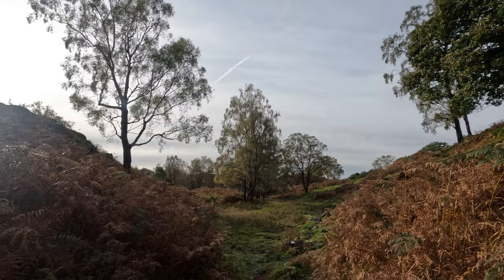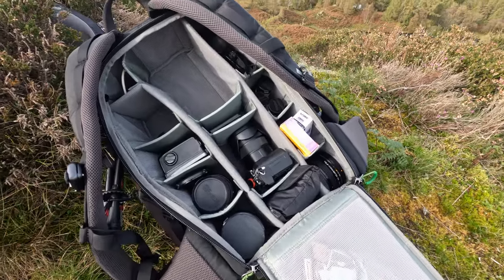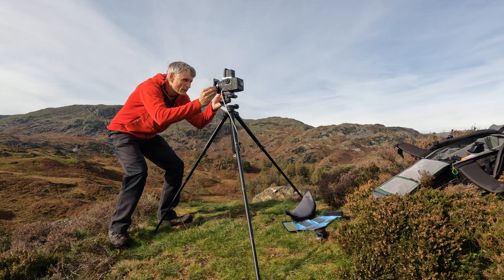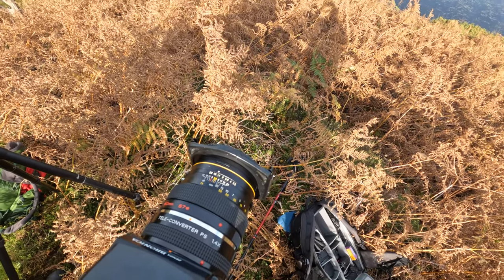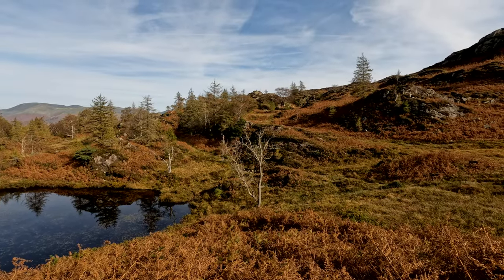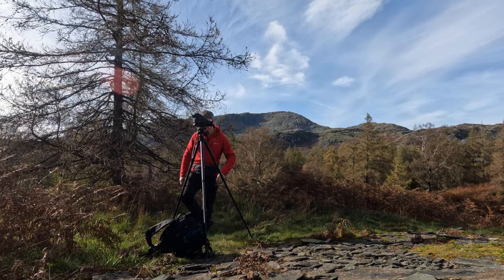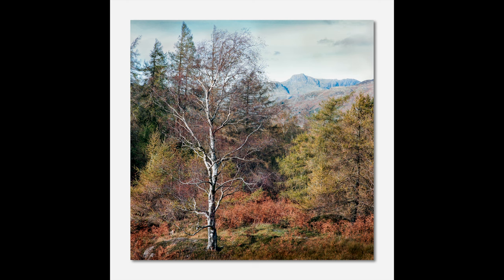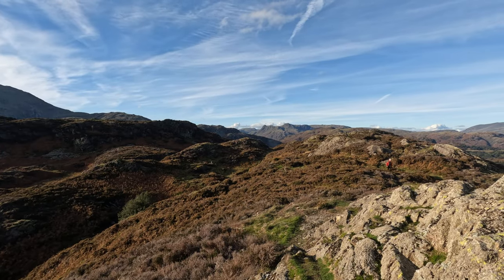Photography doesn’t stop at sunset.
All too often we pack away our cameras once the sun has set, but usually the best light is still to come!

Equipment Used

Bronica SQA-i
Velbon 655 tripod with Manfrotto MG460 head
Kodak Portra 160 rated at EI 160, home developed in Bellini C-41 3 bath chemistry
Sekonic L508 Spot meter

Preview App
Mark II Artists Viewfinder (iOS only on the App Store)

Vlogging Equipment
GoPro Hero 10
iPhone 14Pro